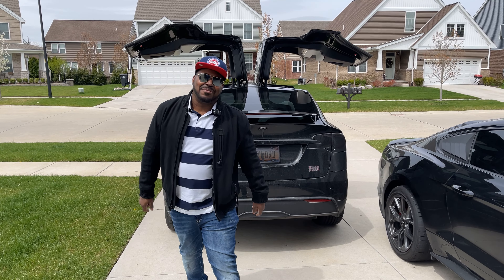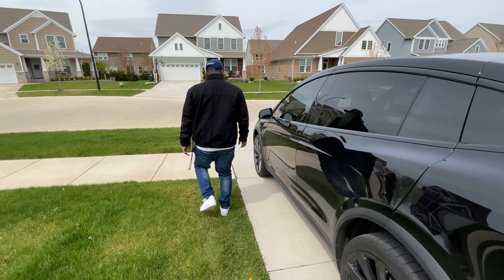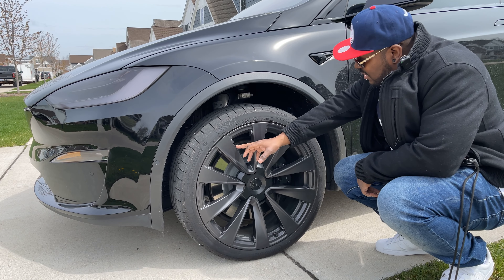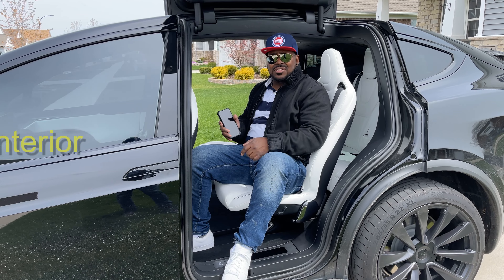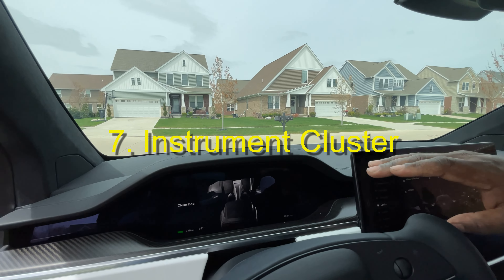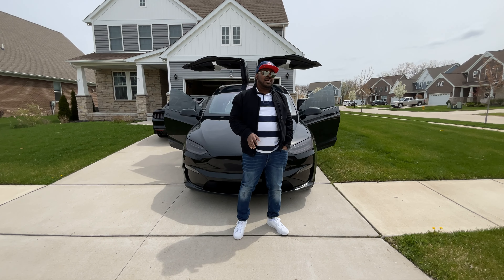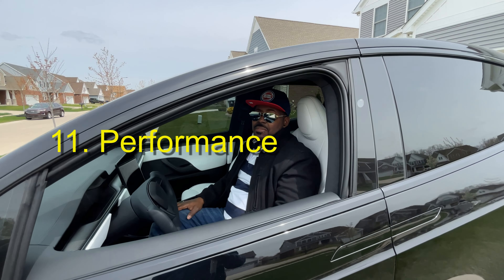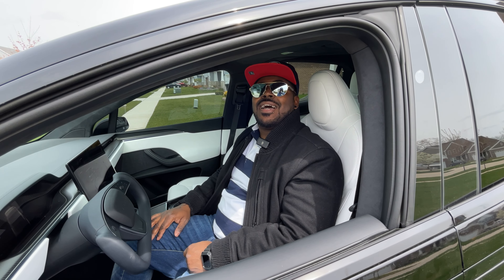12 Things I love About The 2022 Tesla Model X Plaid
JAYLIVE goes into detail about the 12 Things he loves about The 2022 Tesla Model X Plaid